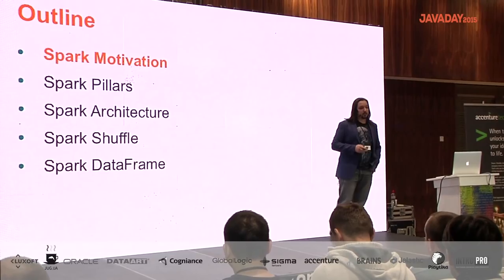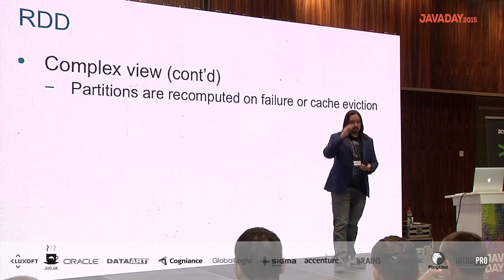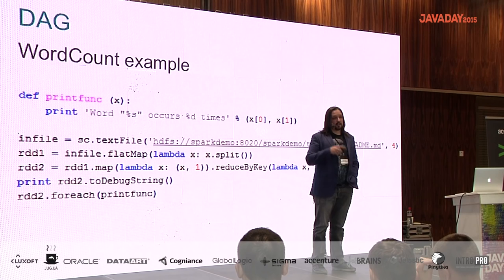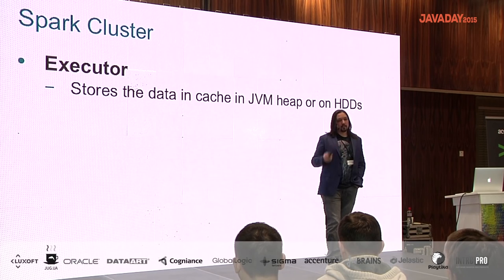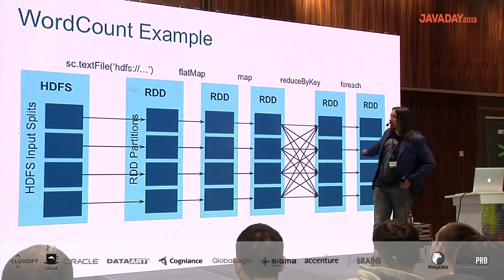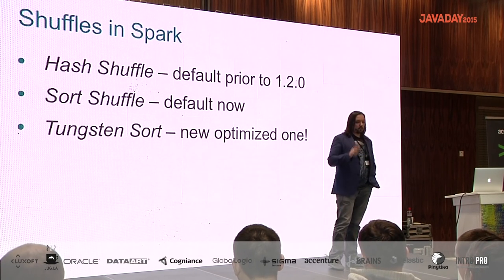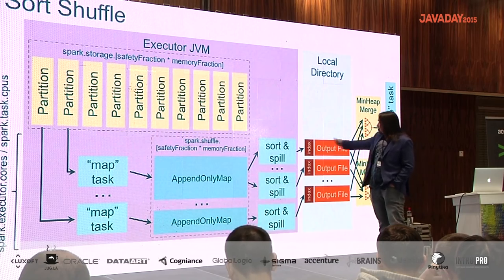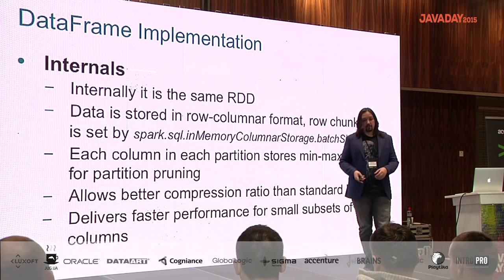JavaDay Kyiv 2015: Spark Architecture, Alexey Grishchenko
Alexey Grishchenko
Evangelist and architect of distributed data processing systems working at Pivotal